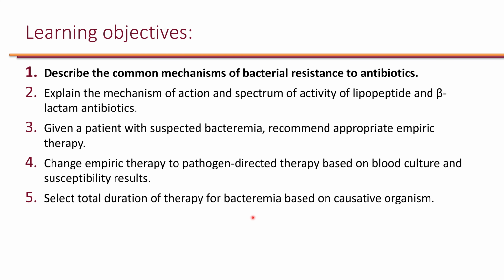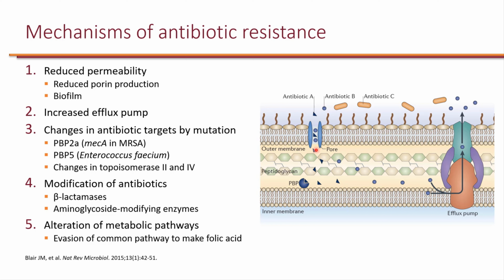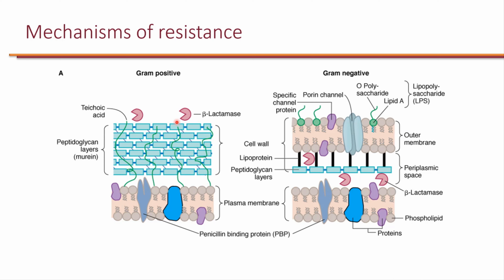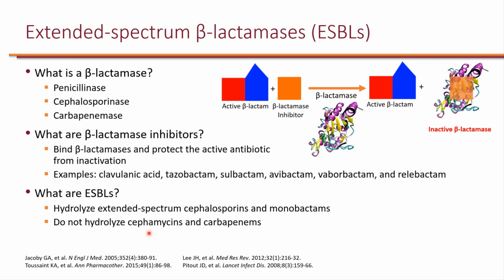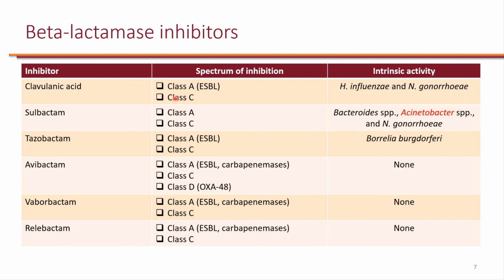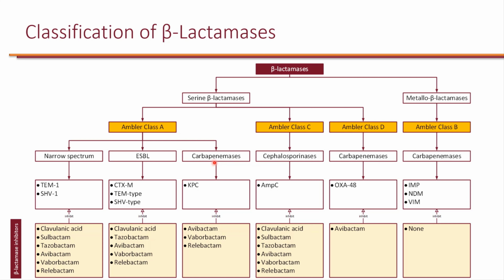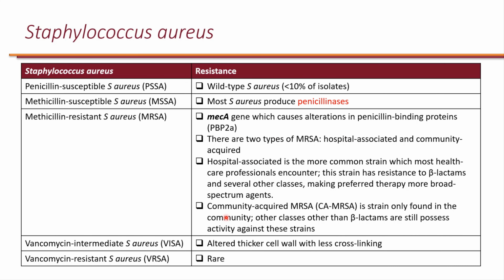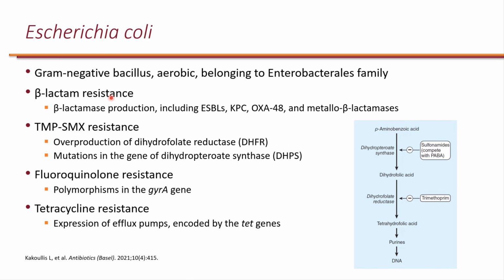Bacteremia and Clinical Resistance Objective 1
Learning objective 1. Explain the common mechanisms of bacterial resistance to antibiotics